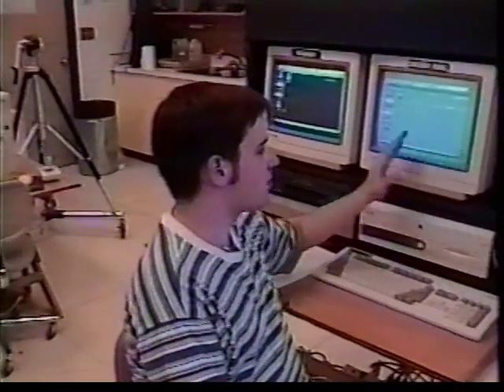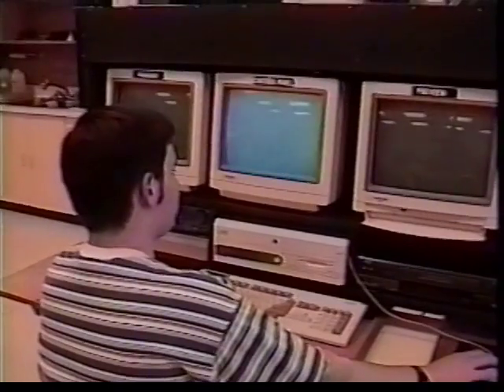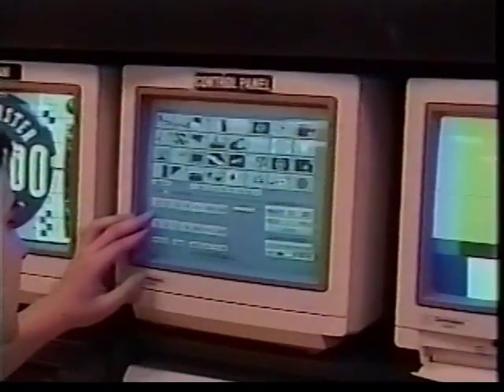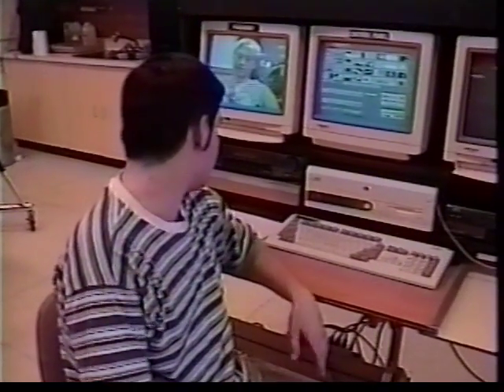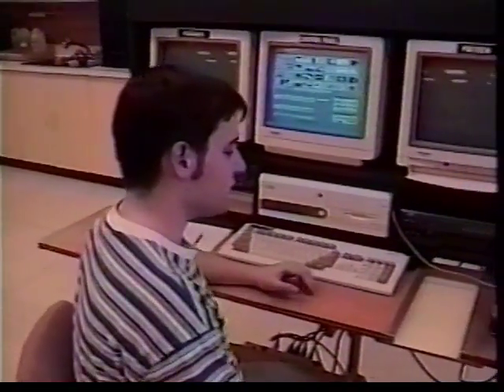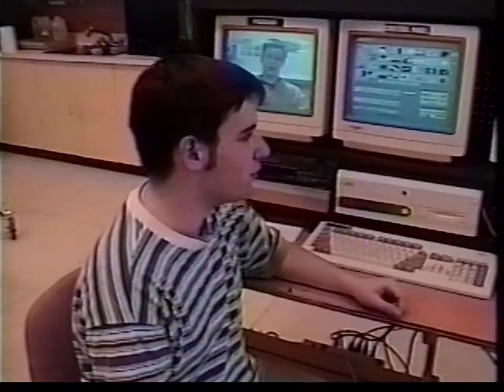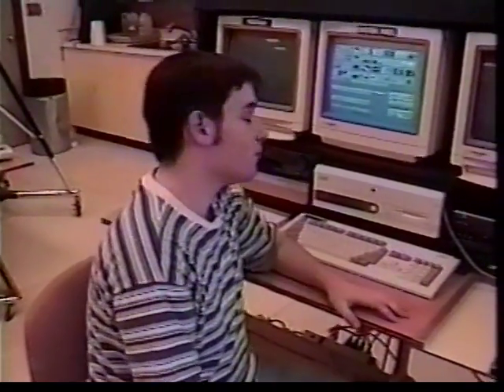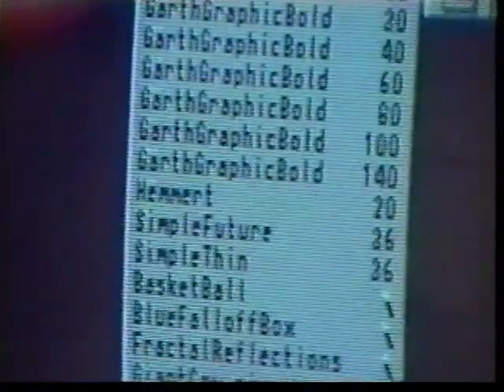Video Toaster for Dummies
Video tutorial produced at General Panet High School in April of 1997 instructing students how to use the Video Toaster system.